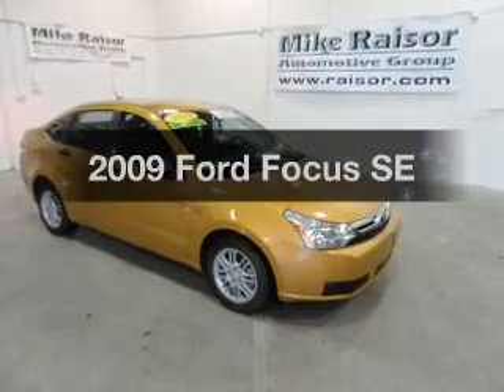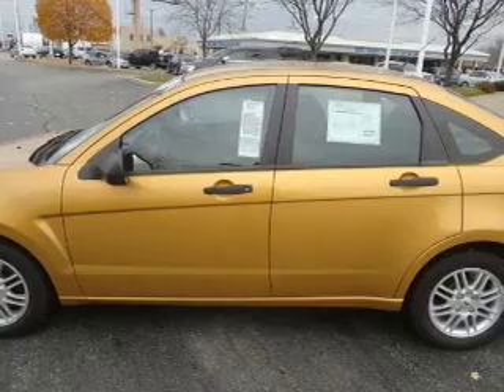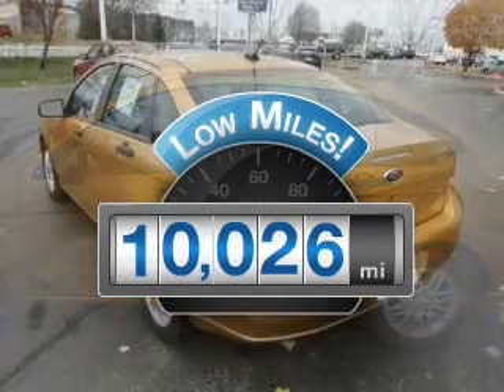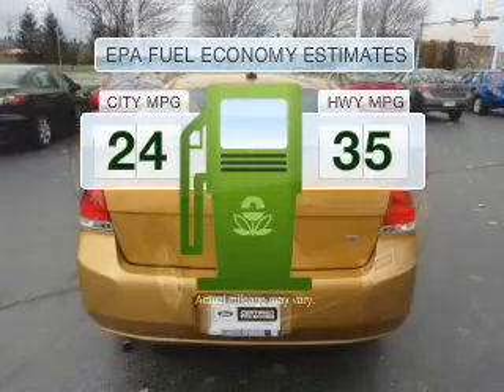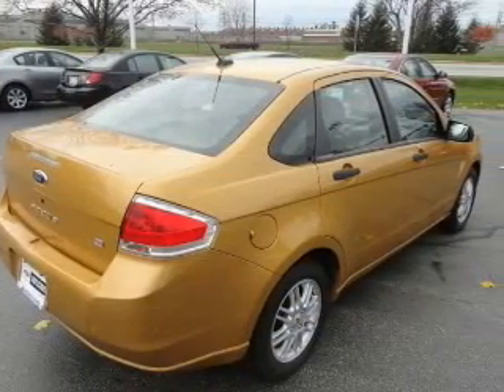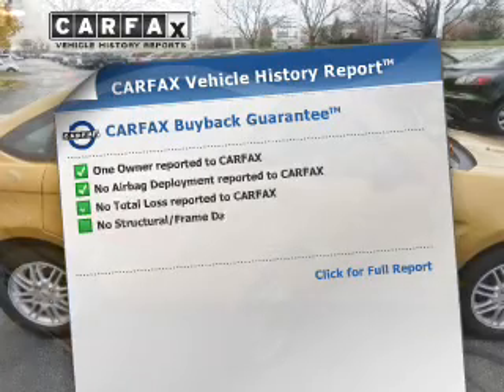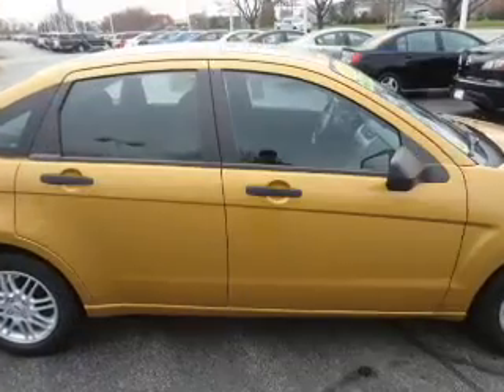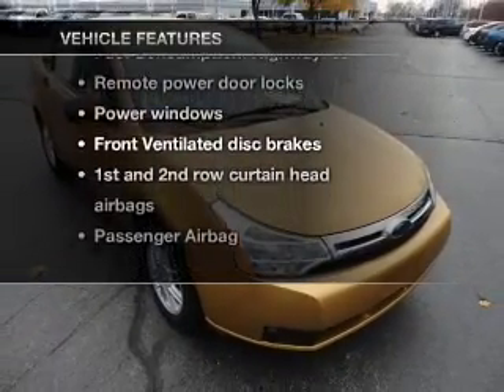2009 Ford Focus - Lafayette IN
Year: 2009
Make: Ford
Model: Focus
Trim: SE
Engine: 2.0 liter inline 4 cylinder 16 valve MPFI DOHC
Transmission: Automatic
Color: Amber Gold
Mileage: 10026
Address:
2051 Sagamore Pkwy. S.